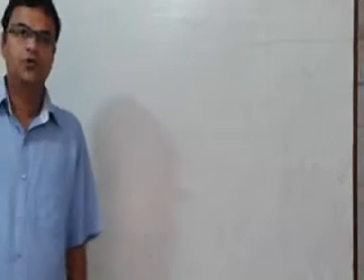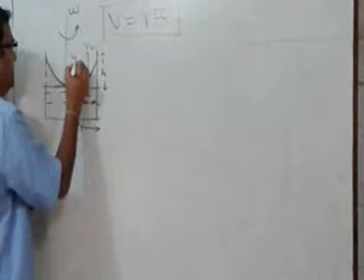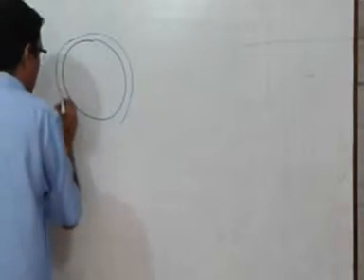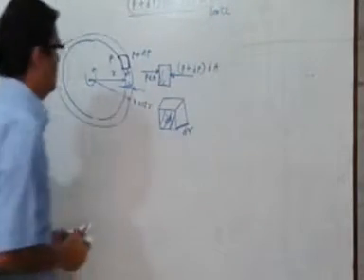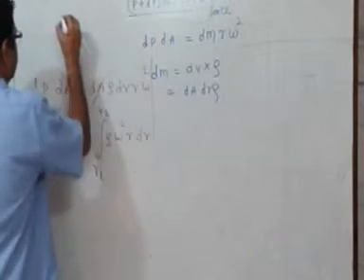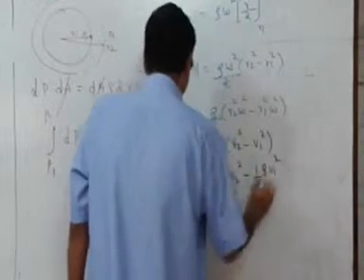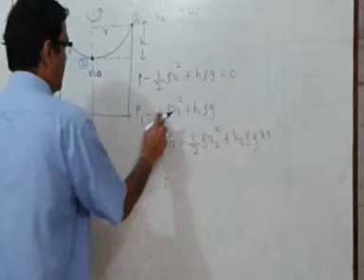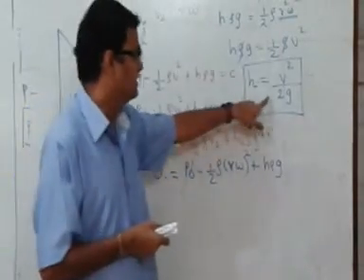BERNOULLI PRINCIPAL FOR ROTATIONAL MOTION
Height of vortex when fluid rotates